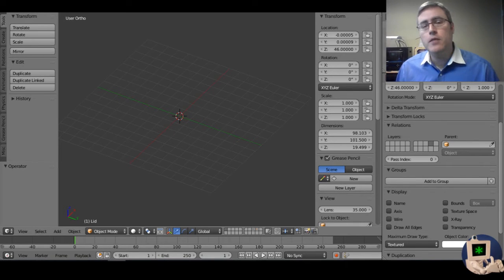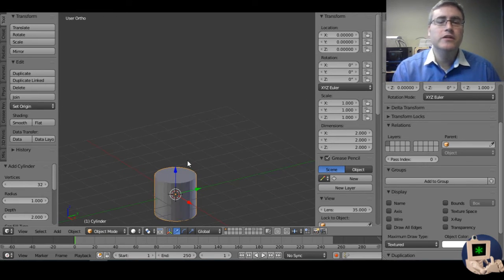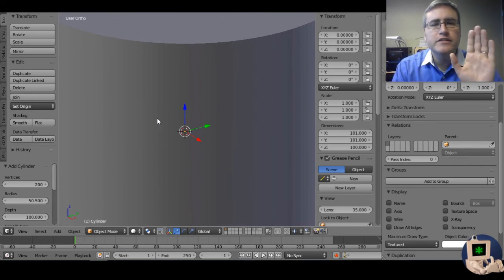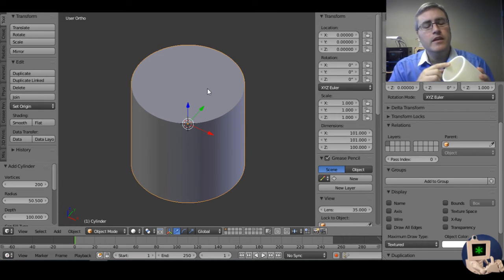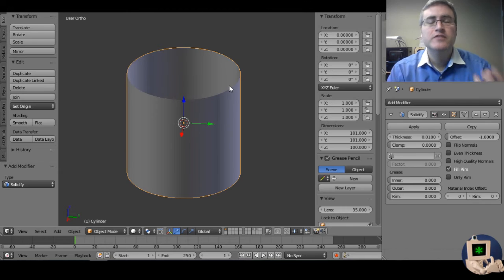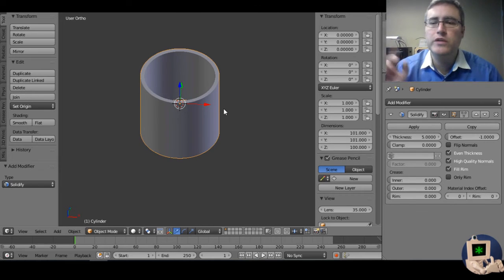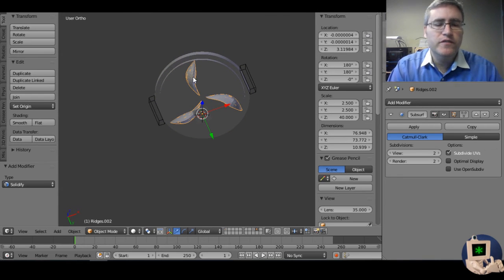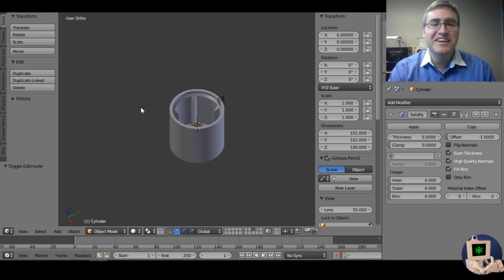3D Printing Project - Tumbler Insert